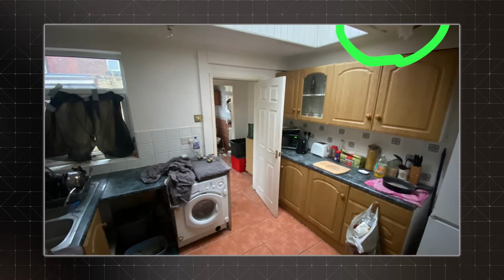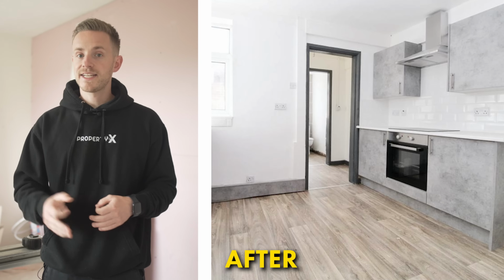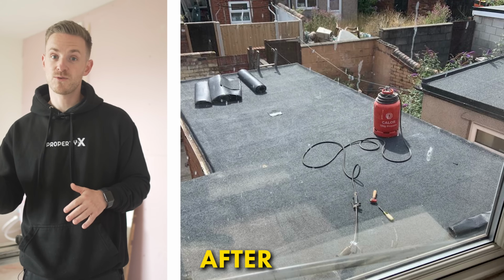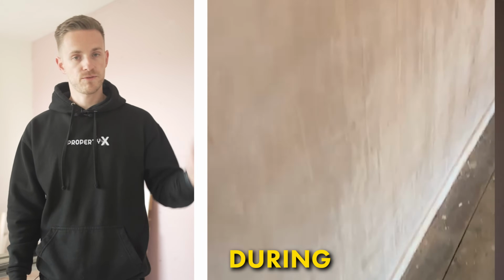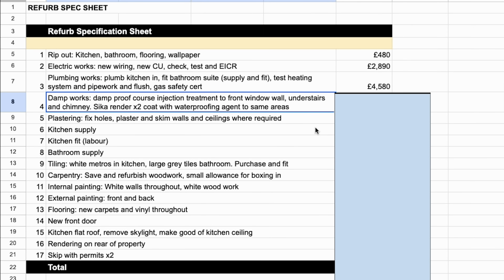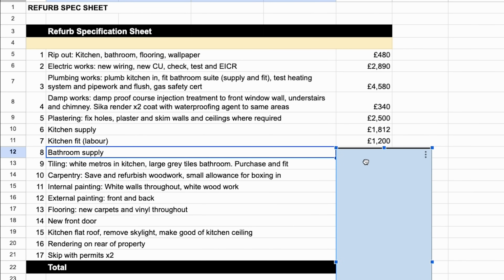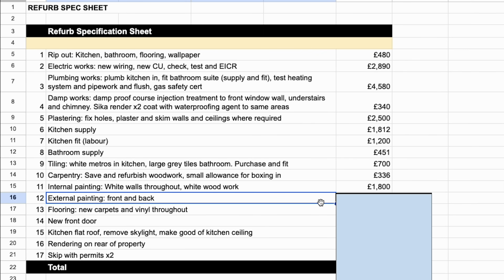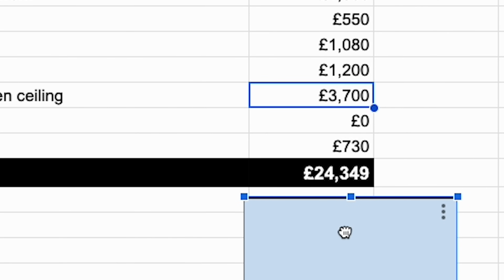How Much Does It Cost To Refurb a House? BRRR breakdown